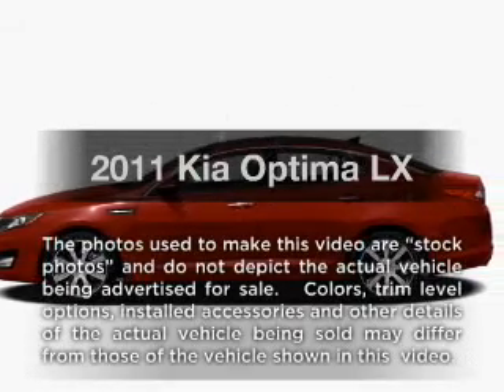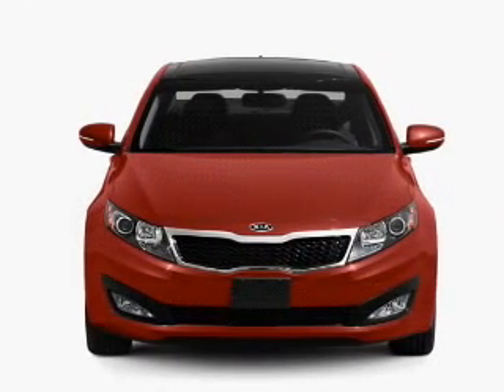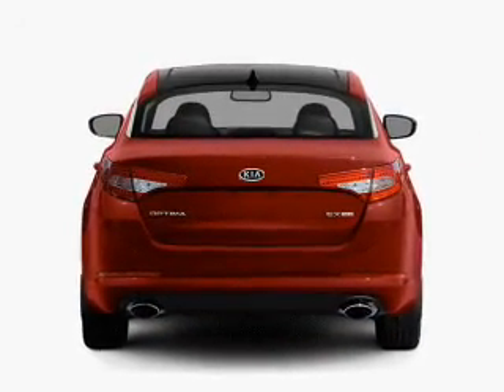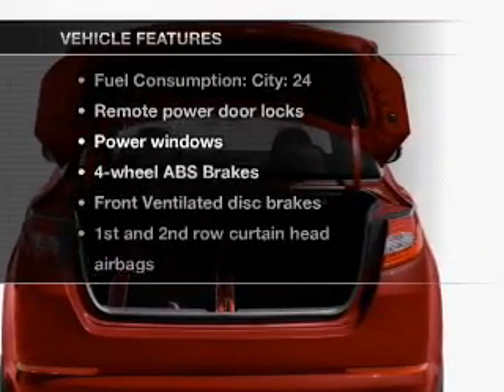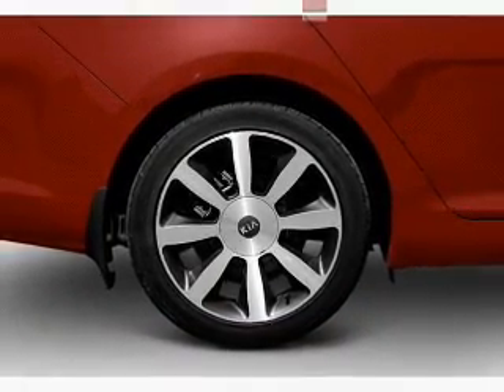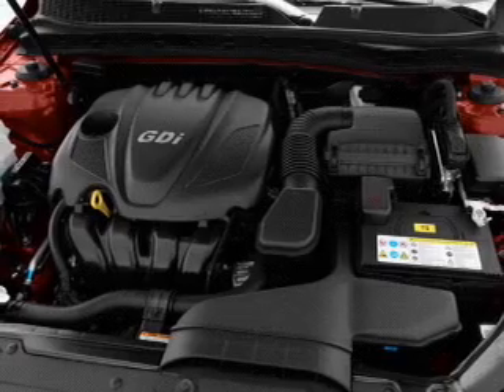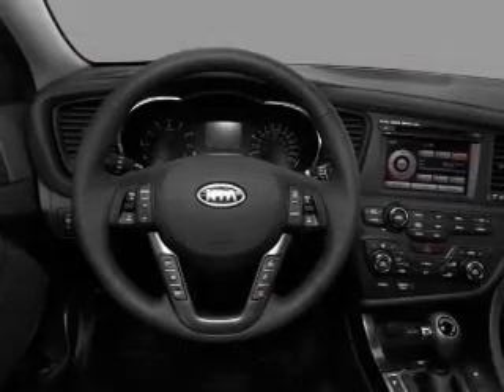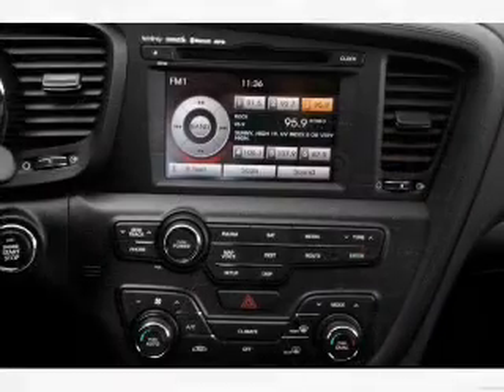2011 Kia Optima - Springfield OH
Year: 2011
Make: Kia
Model: Optima
Trim: LX
Engine: 2.4 liter inline 4 cylinder 16 valve
Transmission: 6-Speed Automatic
Color: Dark Cherry
Mileage: 70
Address:
1501 Hillcrest Ave